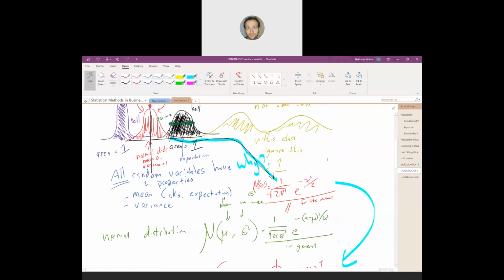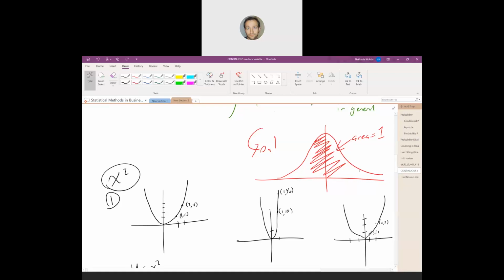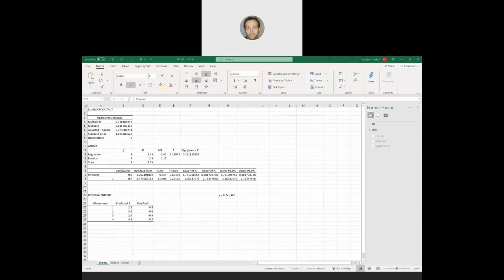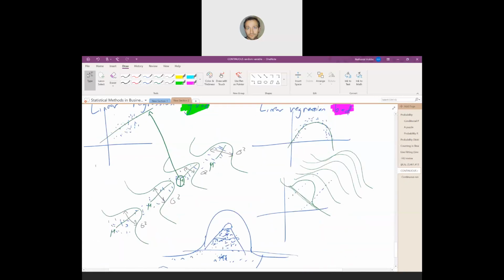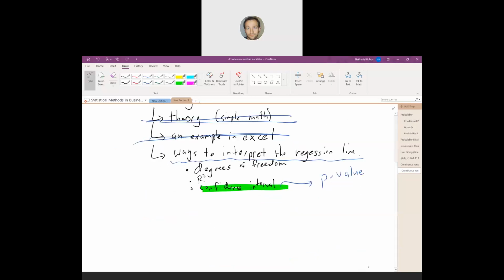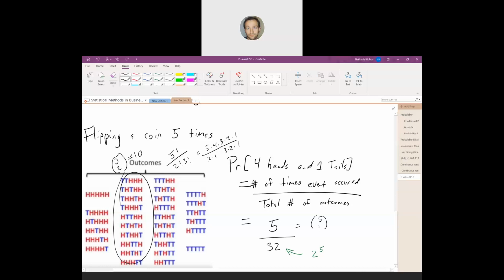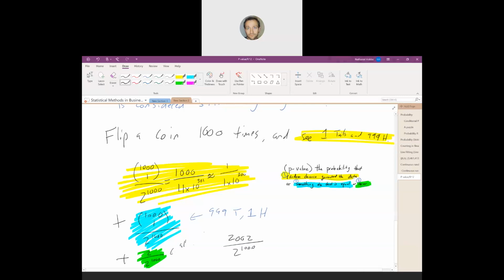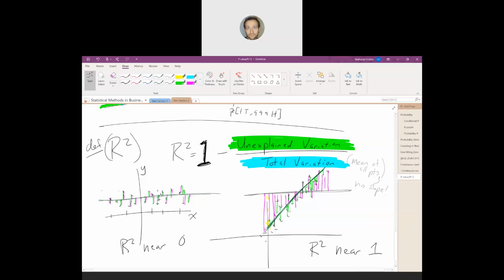Linear Regression, p-value, R^2 6/25/20